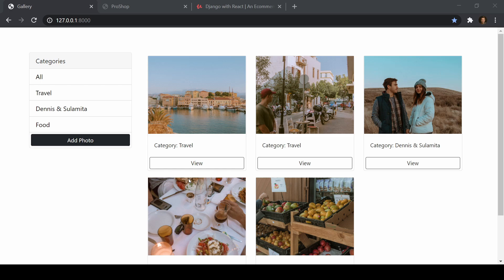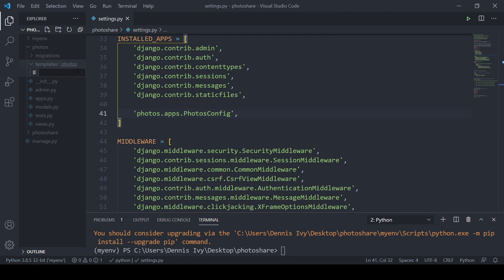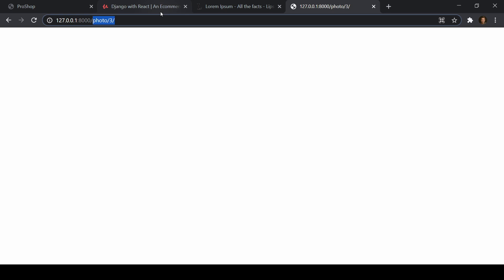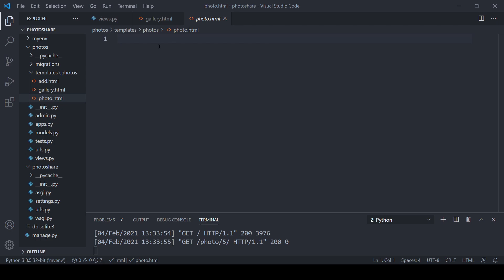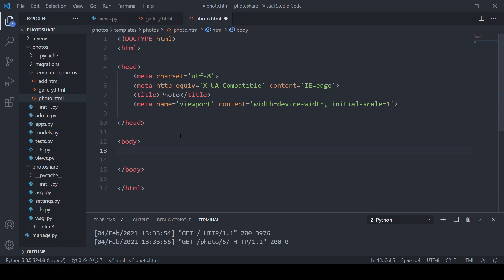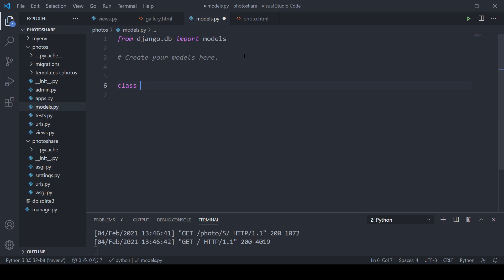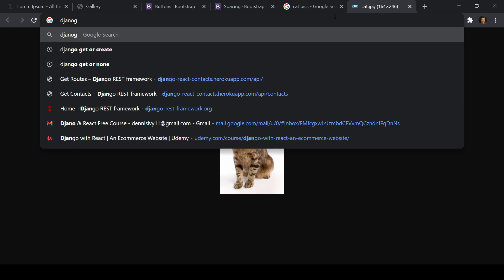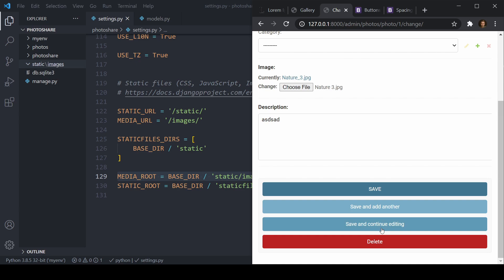Photo Album App With Django & S3 Buckets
Build a photo album website with Django & Store Images on AWS S3 Buckets.

Timestamps:
00:00 - Intro
00:55 - Website Demo
4:11 - Project Setup
12:30 - Building the Gallery Template
22:57 - View Photo Page
33:40 - Models
44:00 - Static Files
51:30 - Render Data in Templates
1:00:01 - Add New Image Functionality
1:21:32 - Filter Photos By Category
1:28:51 - Uploading to AWS S3 Buckets